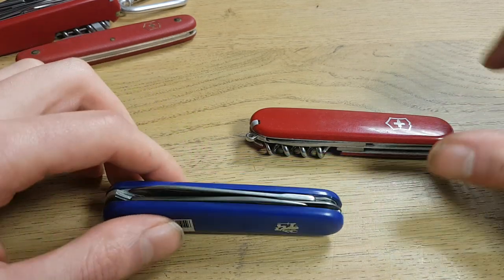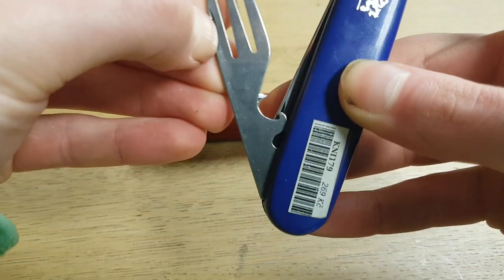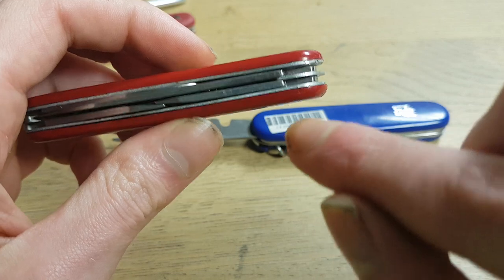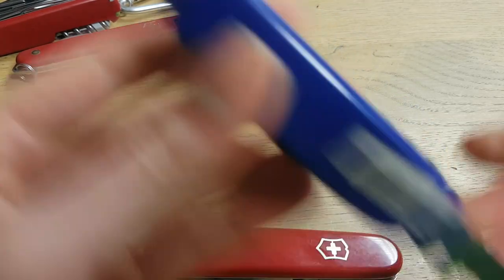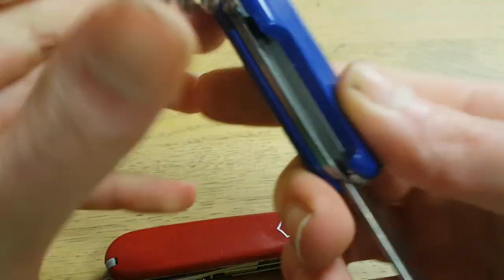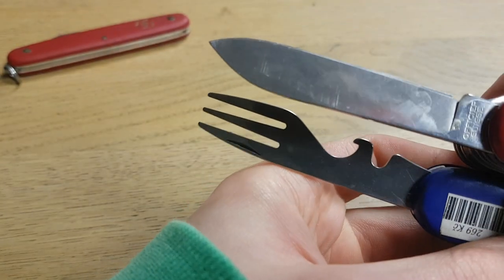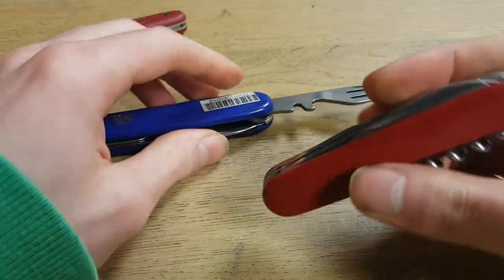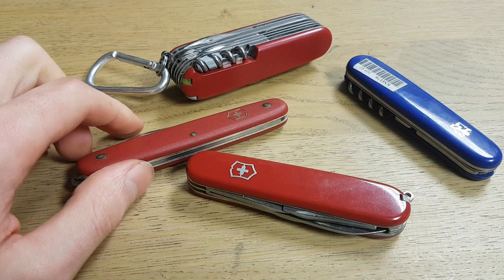How you could modify a Victorinox knife with a fork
I saw on the internet a while ago someone had done a fork mod with his swiss army knife (serrated spartan). Victorinox doesn't sell knives who have a build in fork (it's called a hobo knife), so you can't buy it originally. To do this mod you would have to buy a Mikov knife for spare parts first.

I'm thinking on maybe building a bunch to resell if people are interested. Let me know if you would love a mod like this.

These are my top 5 favorite Victorinox knives and multitools:

1/ Victorinox handyman (Medium size knife with lots of tools for fixing stuff around the house)
2/ Victorinox swisstool (Best multitool for professionals)
3/ Victorinox signature lite (Pocket size knife with build in led and pen)
4/ Victorinox rescue tool (Large size knife for emergency and survival situations)
5/ Victorinox fieldmaster (Medium pocket knife with all the tools you need and nothing more)

Cool gadgets for swiss army knife enthusiasts:
Fire starter accessory for your knife
Knife sharpener tool
Victorinox belt hanger
Credit card sized multitool
Credit card sized magnifying glass
Emergency led light
The Swiss Army Knife Book: 63 Outdoor Projects